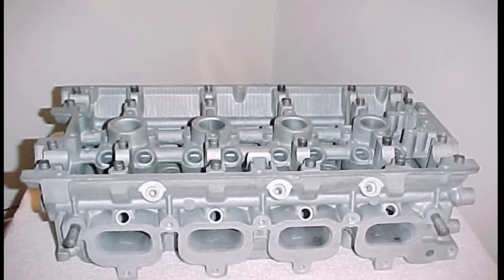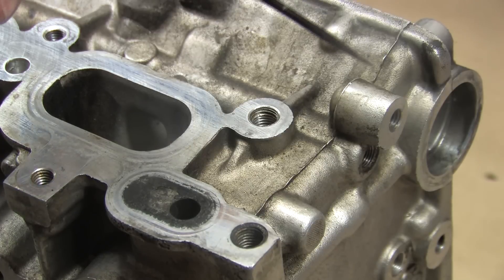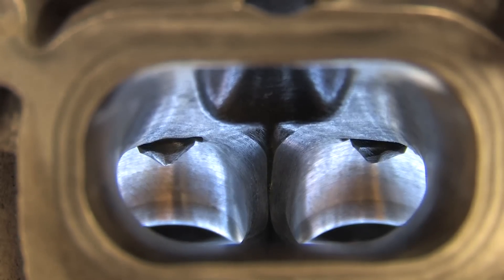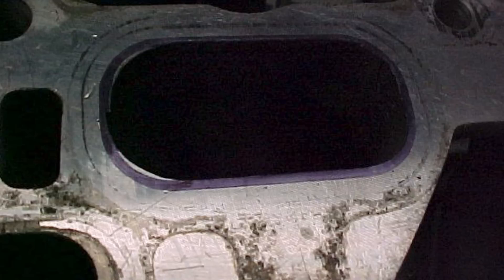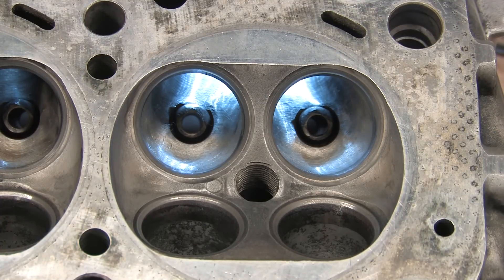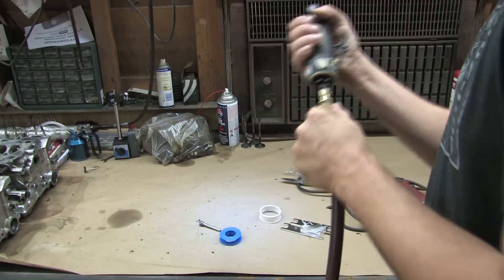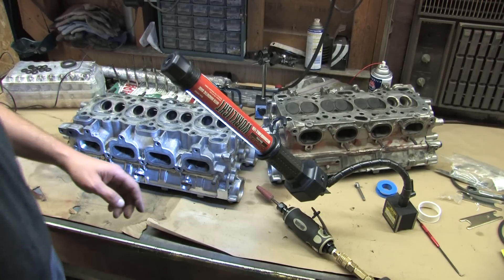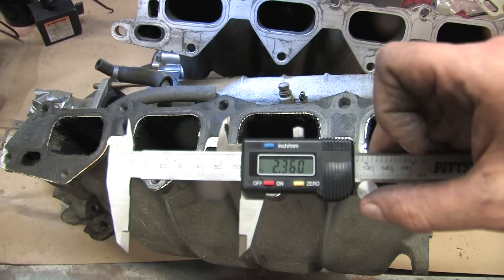Cylinder Head 106 - Casting & Porting Tech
Description.

No really guys, what can I type here?  I just went on for 18 minutes without shutting up.  I apologize for deviating from my normal format, but we're almost there...

...when I port a head, there will be no voiceover, and it will be a 200-series video.